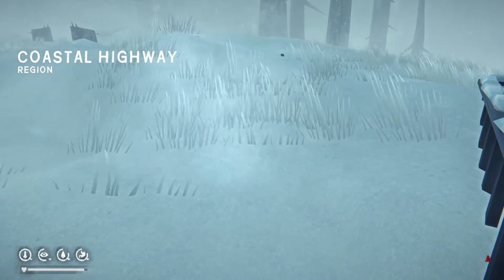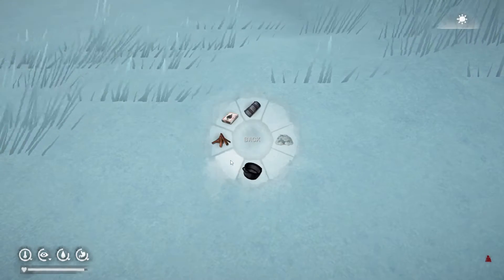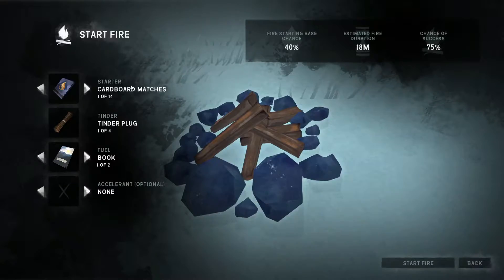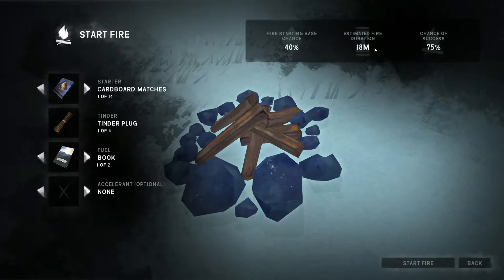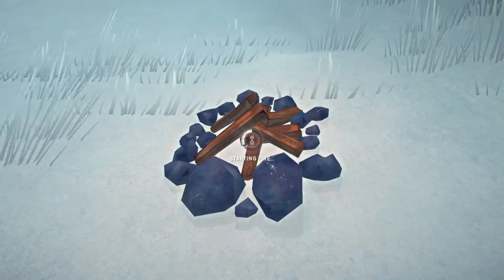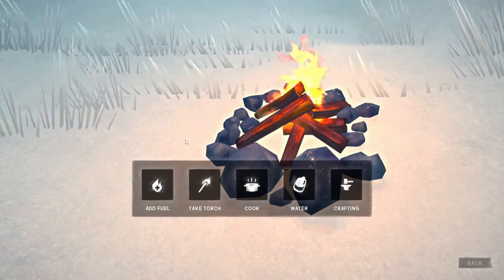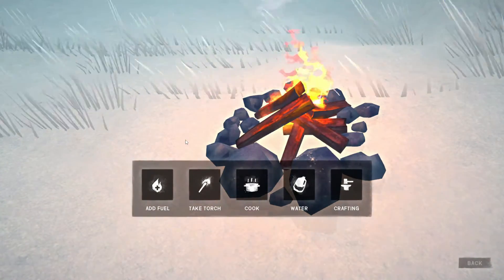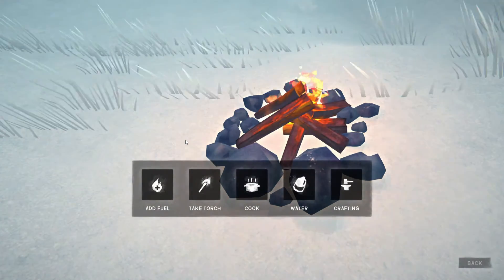The Long Dark: How to Start a Fire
This is a quick yet essential guide on the long dark. Starting a fire will save you many nights when you are caught out in the open and provide you with warmth, food, drinkable water, etc.